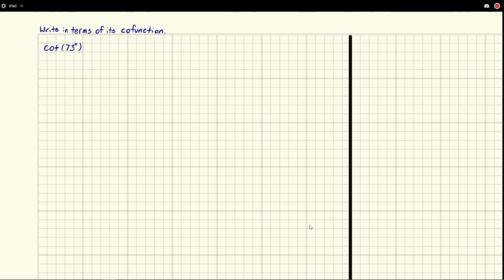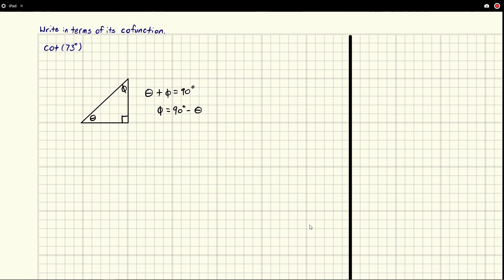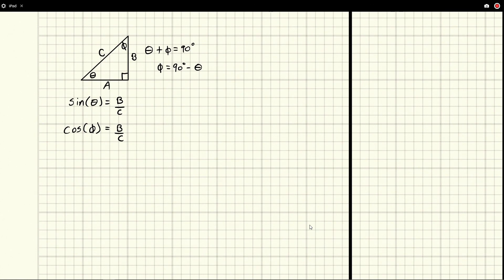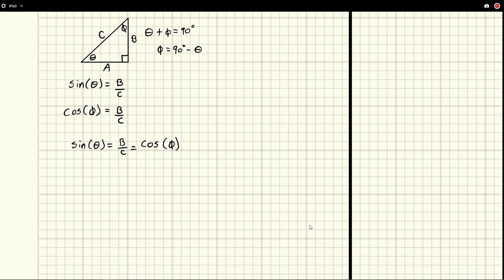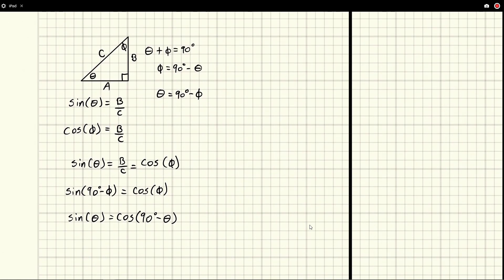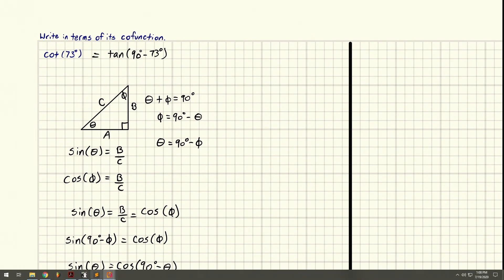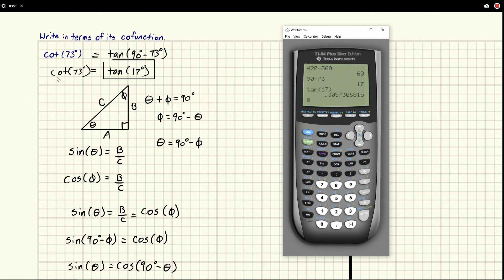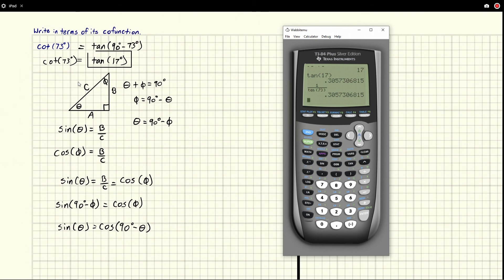Write in terms of its cofunction: cot(73°)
Time Stamps
0:00 Intro
0:08 The Cofunction identity
3:51 Solving
4:35 Check
5:54 Outro